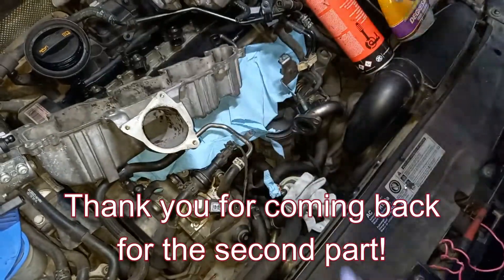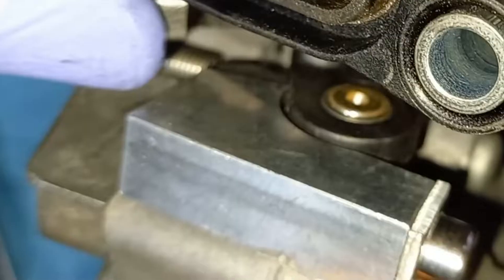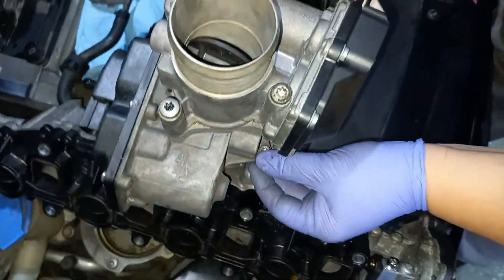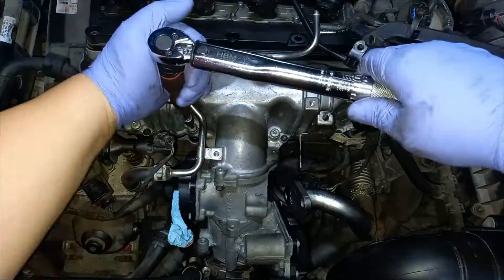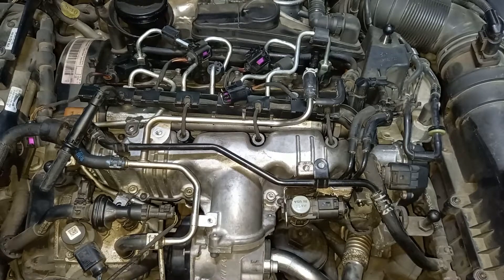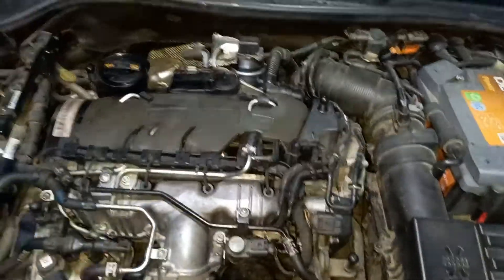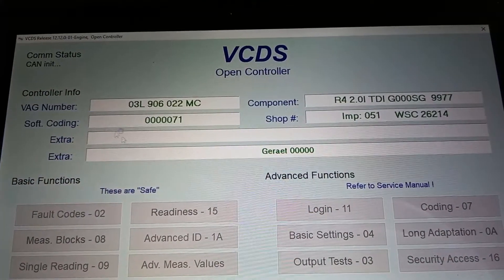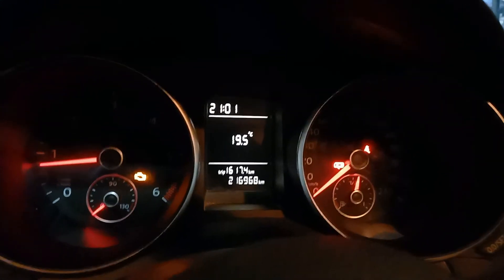VW Golf Passat Seat Skoda Audi 20 TDI CBDC Intake manifold repair kit PART 2